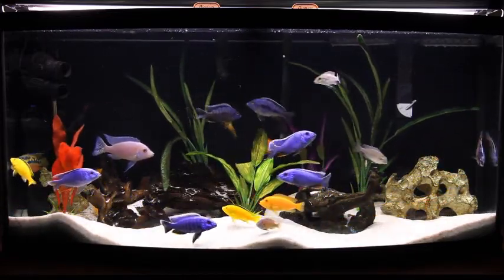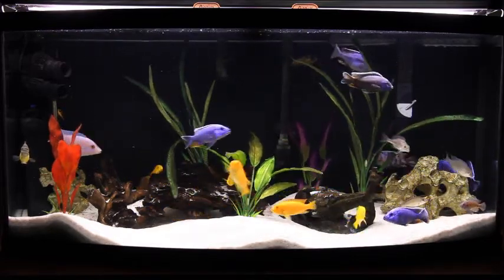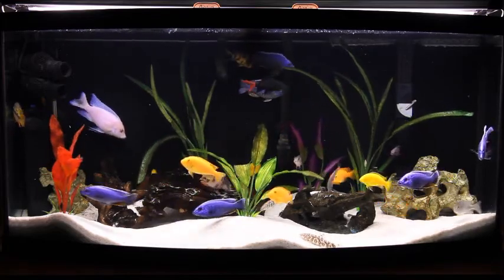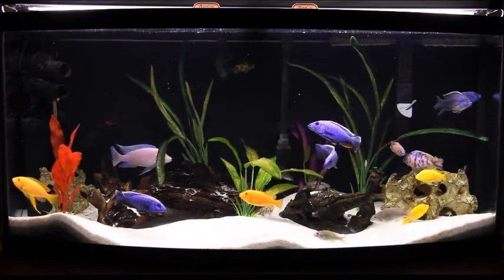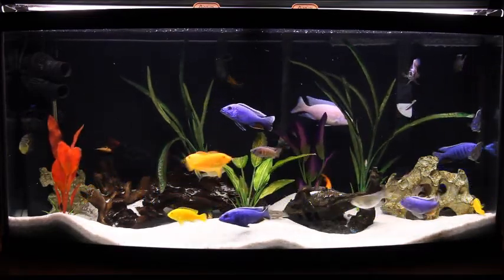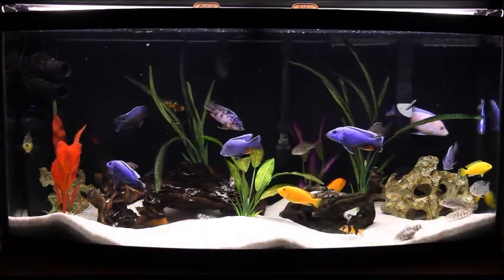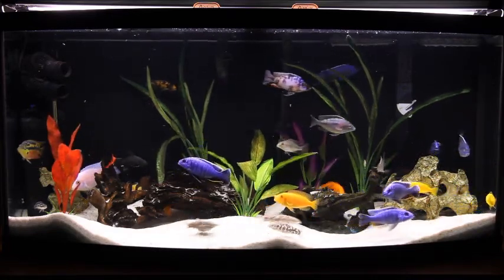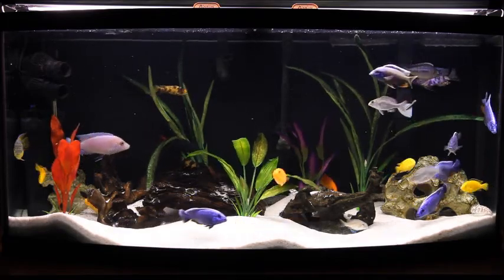75 Gallon Display Aquarium Update